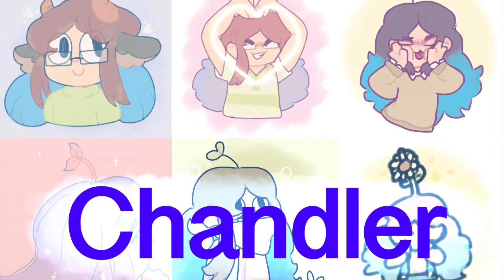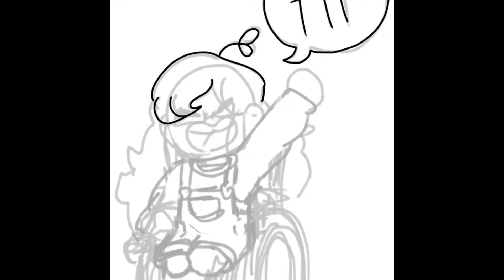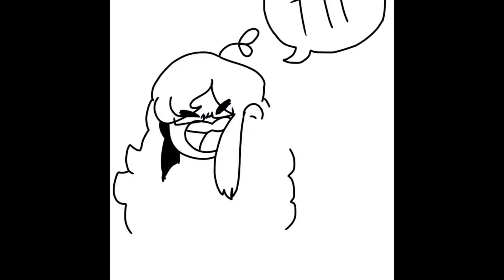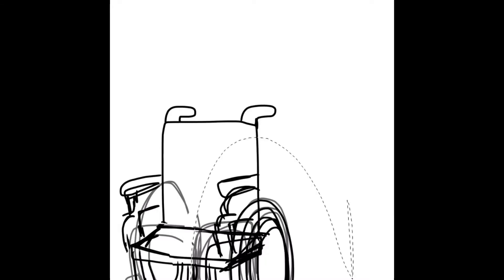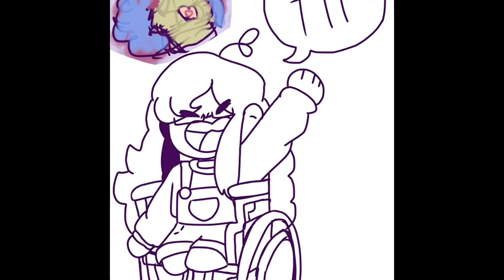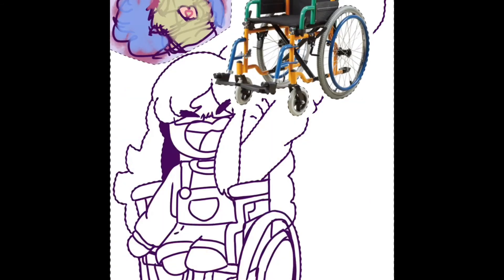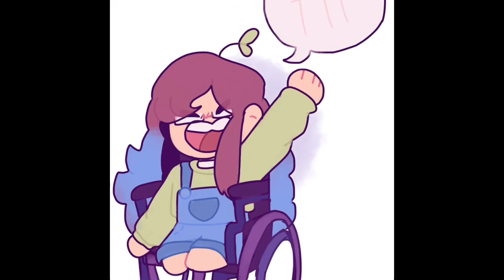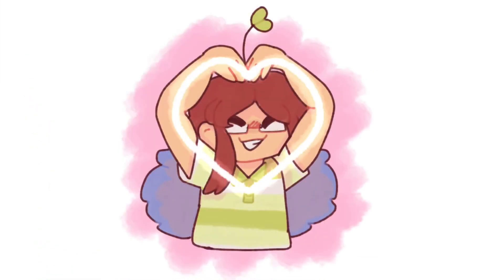Chandler | ocs redesign video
Yayyyy it’s up this video took forever welcome two series two of the redesign series